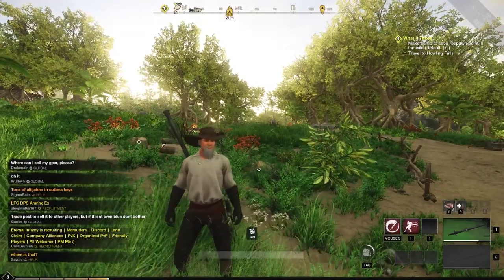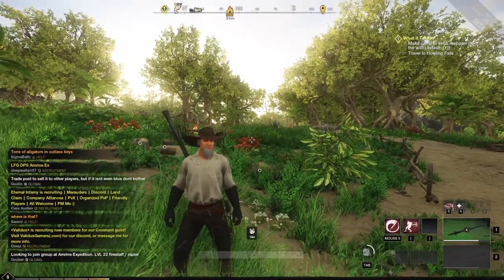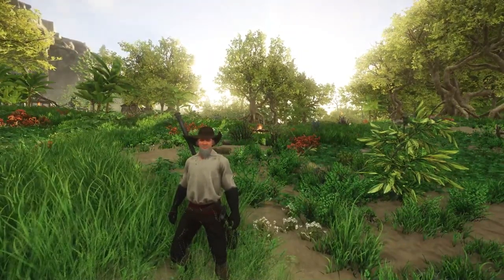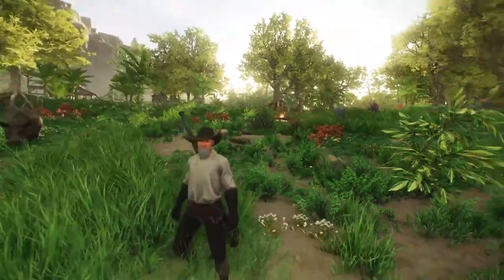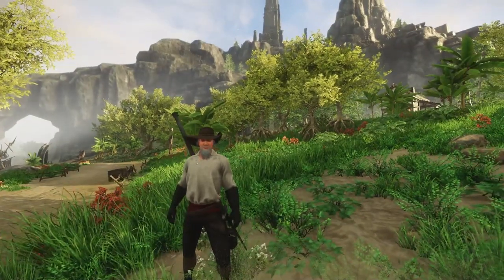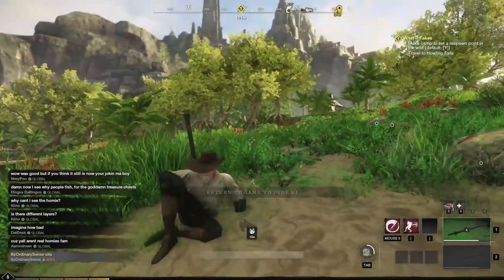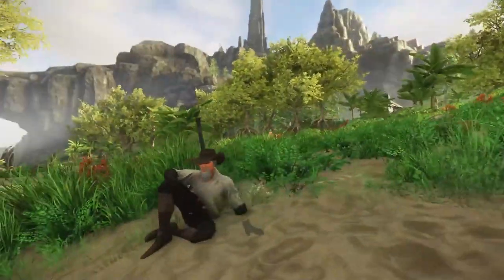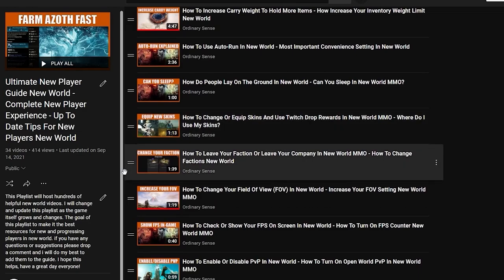How To Take Clean Screenshots - How To Remove HUD New World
Ultimate New Player Guide New World. Complete New Player Experience. Up To Date Tips For New Players New World :

How to take clean screenshots new world. How To Remove HUD New World. best way to take pictures new world. how to take good screenshots new world. how to get rid of everything on your screen new world. how to get the UI off your screen new world. how to take pictures new world. how to get rid of the hud new world. take away the hud new world. new world hud remove.